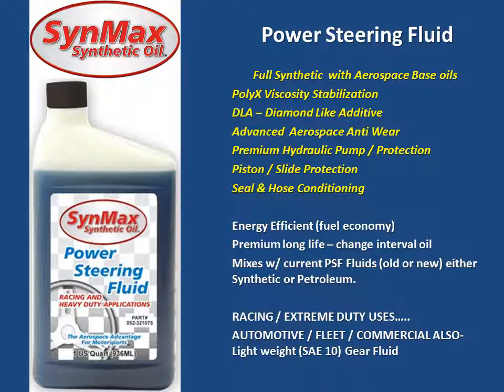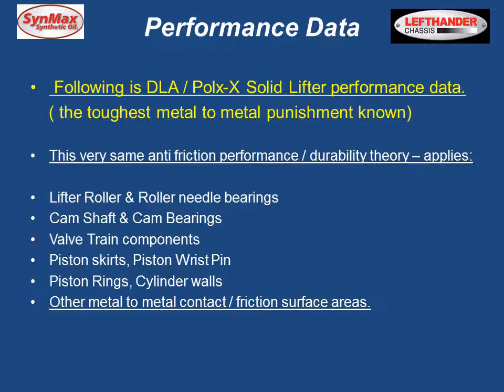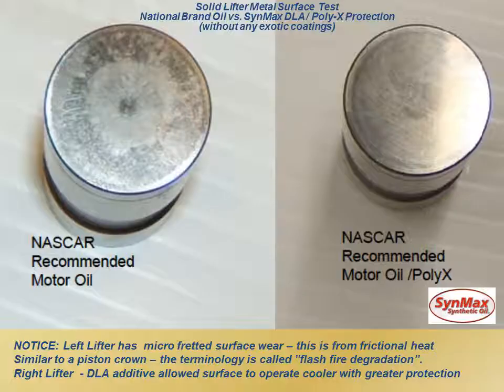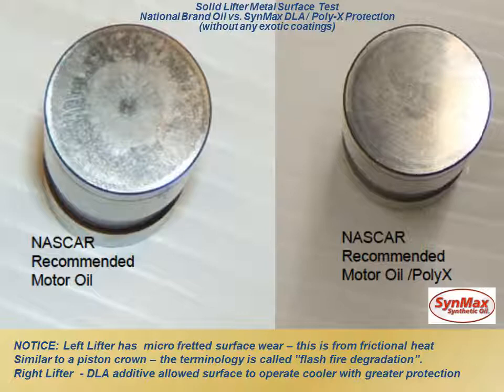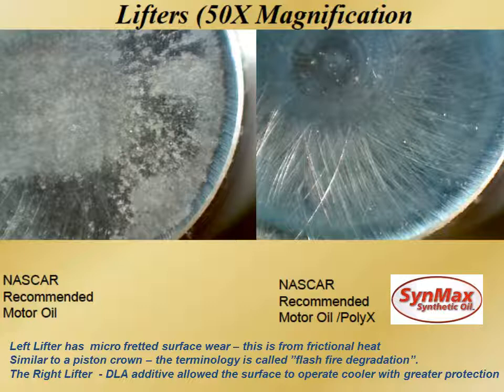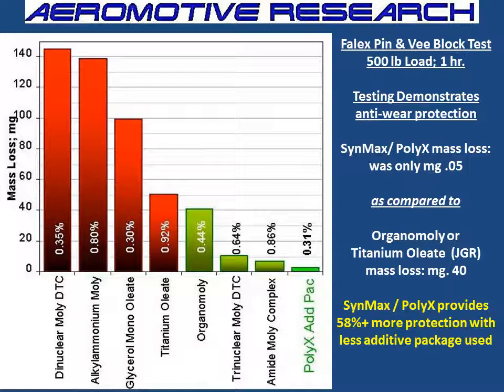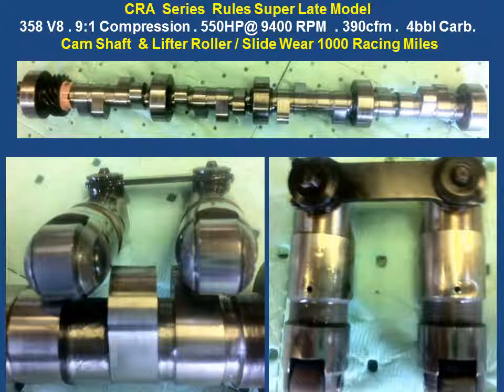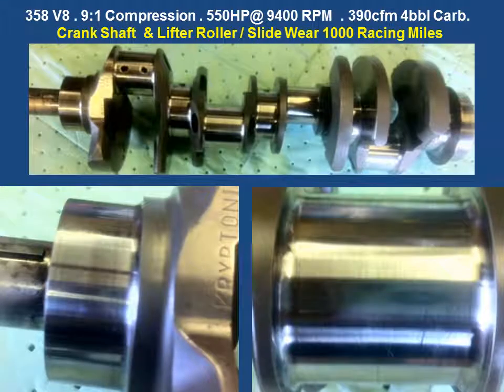SynMax Power Steering Fluid (Racing & Heavy Duty) Synthetic w/ DLA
Synthetic Power Steering Fluid with Aerospace & Synthetic Base Oils, Diamond Like Additives and PolyX viscosity stabilization. Racing and Heavy Duty Applications.